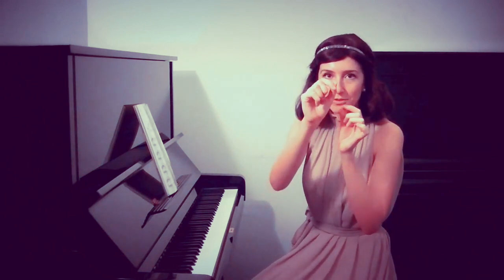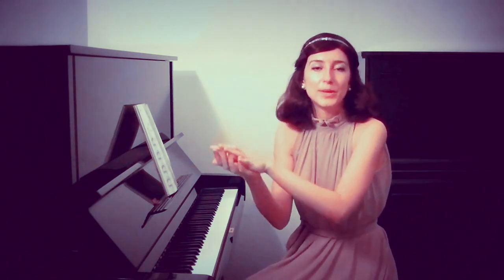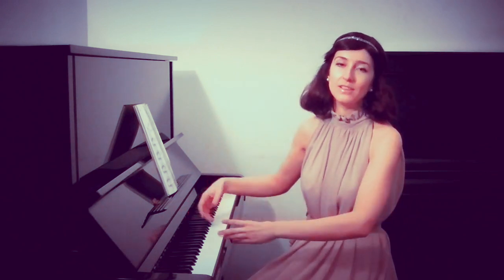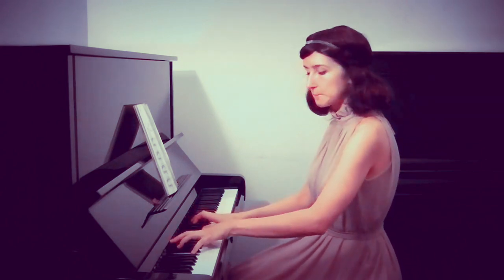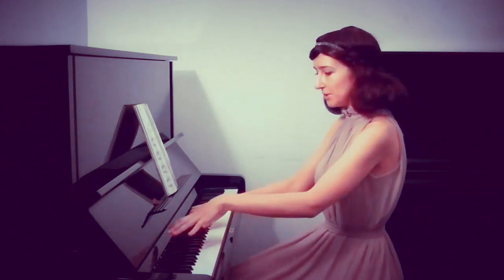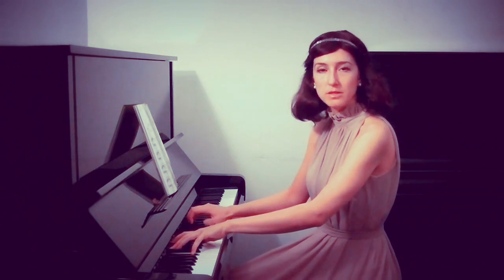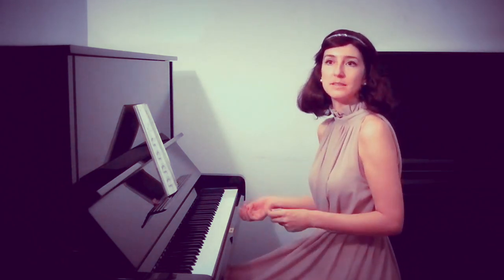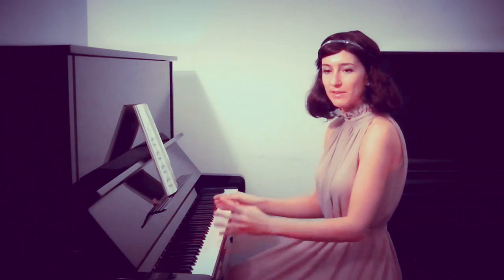Why hands movements are not big at the final stage of performance a piece